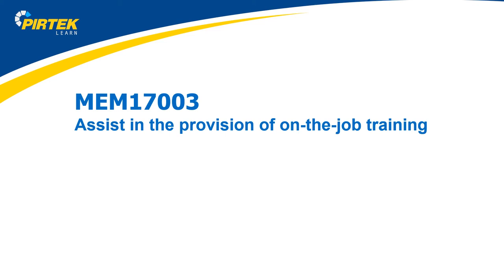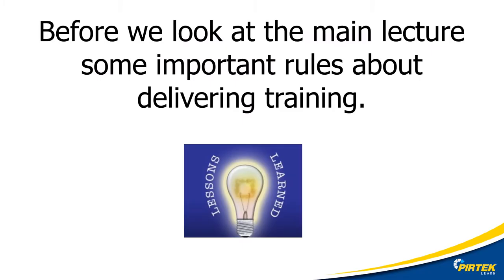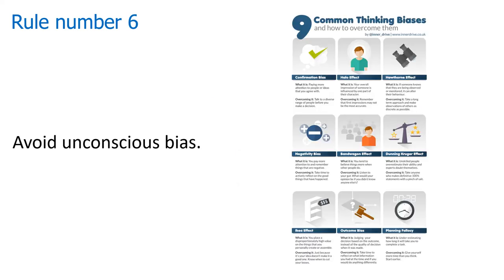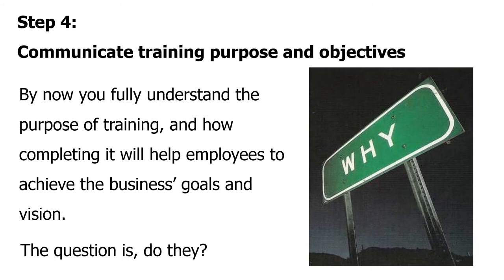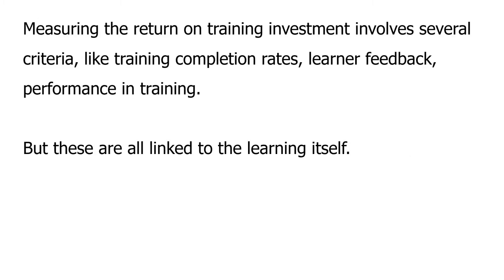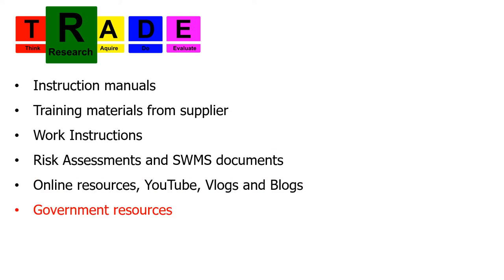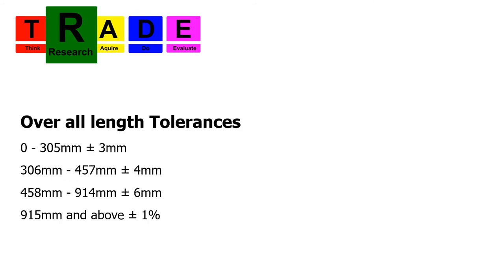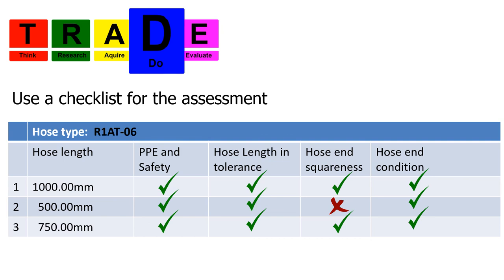MEM17003 Lecture V1 0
MEM17003 Assist in the provision of on the job training